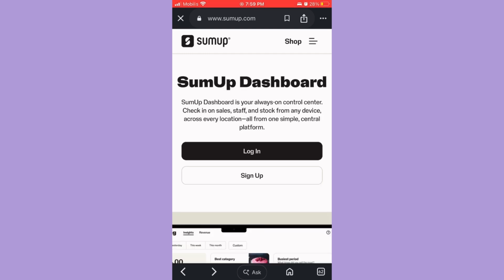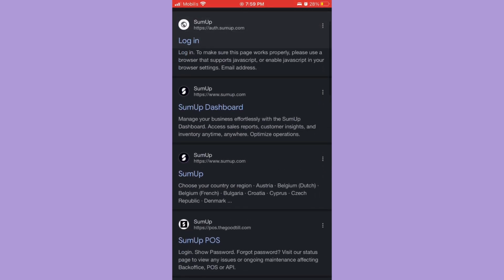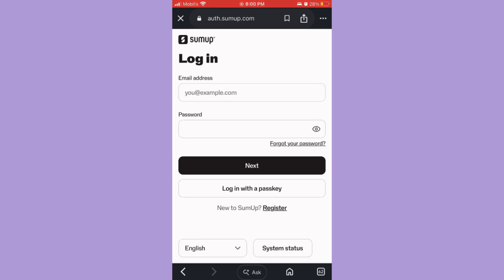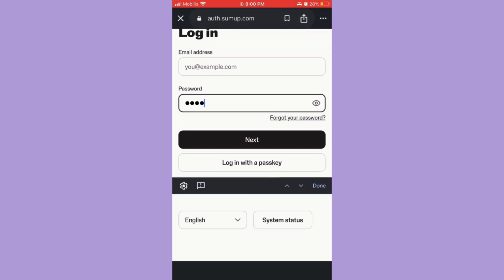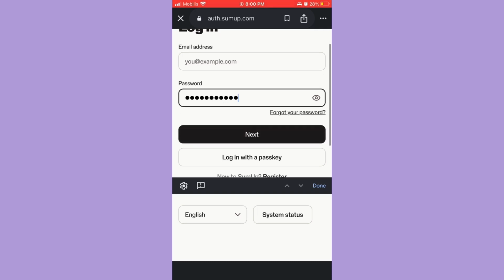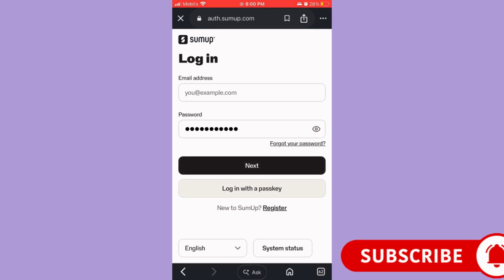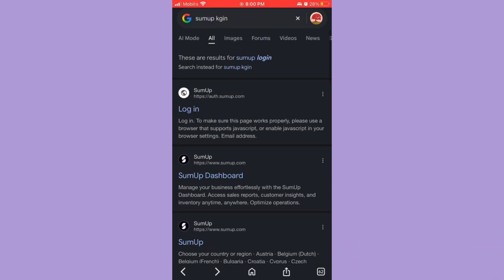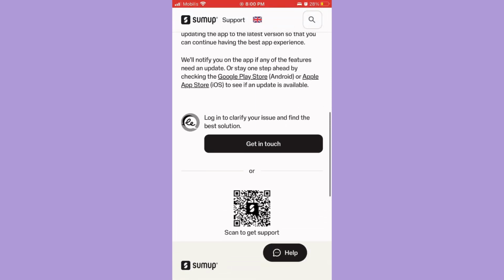How to Login Sumpup bank Online Banking | Sumpup bank Mobile Log in (2026)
Login Sumpup bank Online Banking Step by Step Tutorial